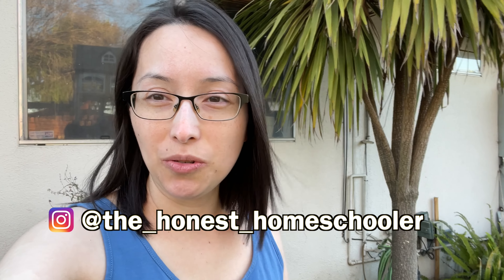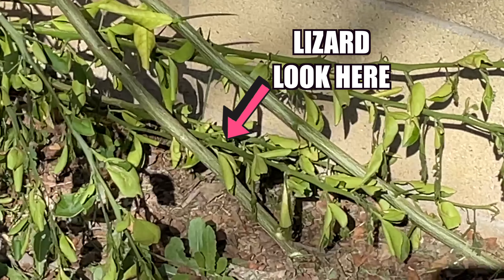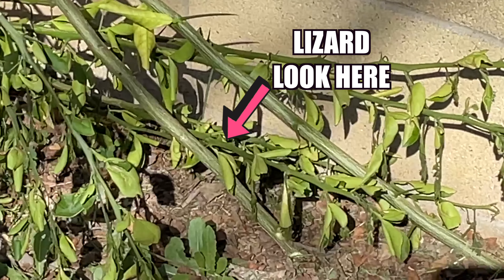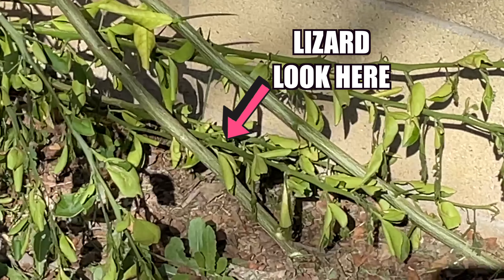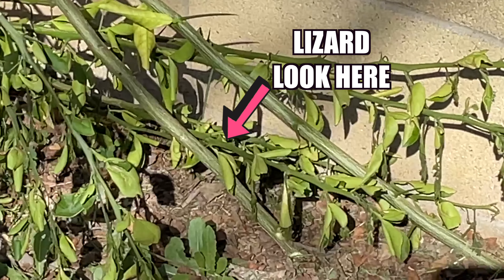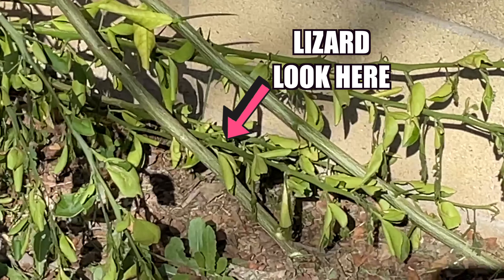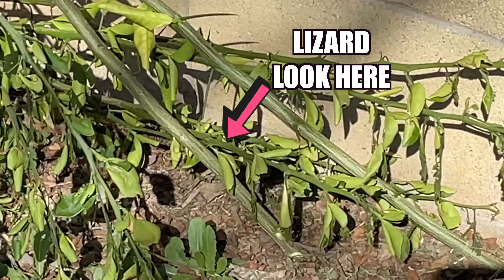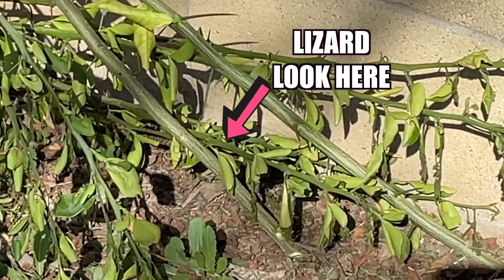Hands On Science Project | The Honest Homeschooler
Try this Do-It-Yourself project to have your kids observe bugs up close!

Here is one of the books we used on our Bug Unit Study

Learn more about who I am and other things I do